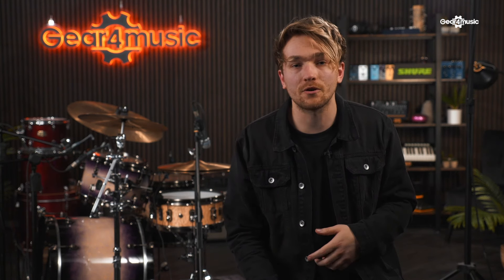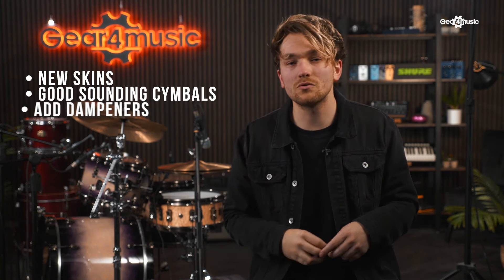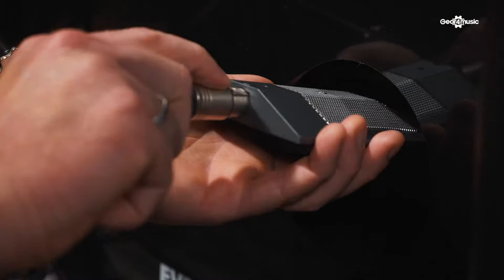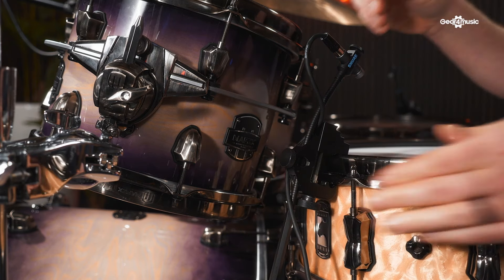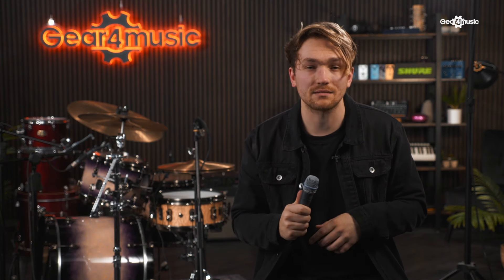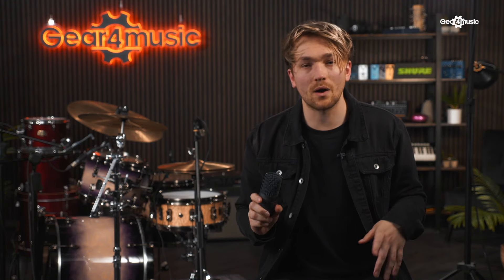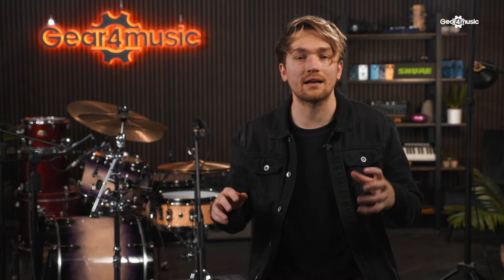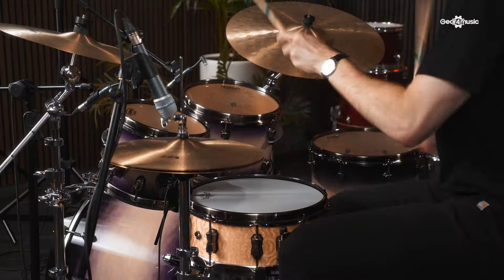The best Shure Mic set up for drums | BETA SQUAD!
We mic’d up a Mapex Saturn Evolution drum kit entirety with Shure BETA microphones to create the PERFECT drum sound. Find out how Shure BETA mics can take your drum kit to the next level.

TIME STAMPS:
00:00 – The Perfect Mics for Drums
00:17 – What are Shure BETA Microphones?
01:00 – Tips for Drummers
01:33 – Mapex Saturn Evolution Drum Kit
02:02 – Kick Drum Microphones
02:32 – BETA91 Kick Drum Sound
02:40 – BETA52 Kick Drum Sound
02:48 – Combined BETA91 + BETA52 Kick Drum Sound
02:53 – Snare and Tom Microphones
03:06 – BETA 98 Snare Drum Sound
03:13 – BETA98 Tom Drum Sound
03:23 – HiHat Mic
03:48 – BETA57 Hihat Sound
03:59 – Overhead Microphone
04:23 – BETA181 Overhead Drum Sound
04:36 – Room Microphones
04:55 – BETA27 Room Mic Sound
05:06 – Drum Recording Tips
05:40 – All BETA Microphones Sound Demo
06:06 – The Best Mics for Drums